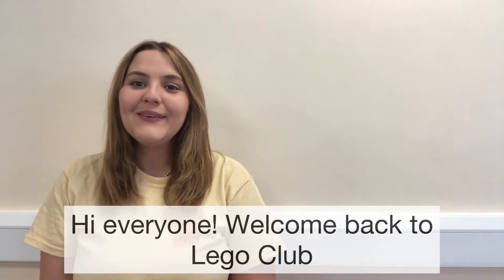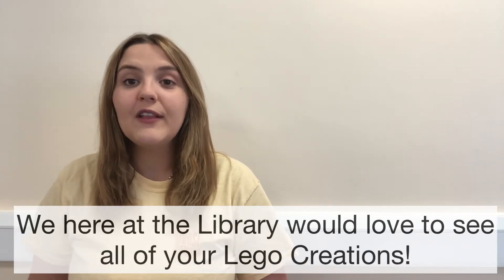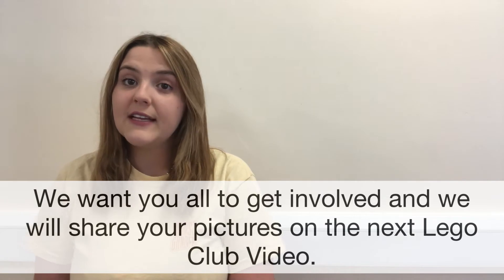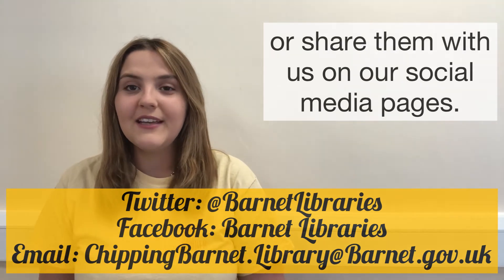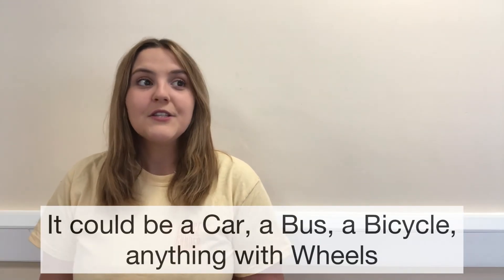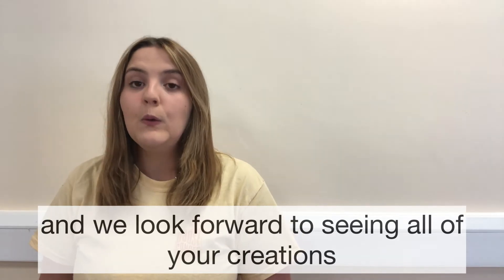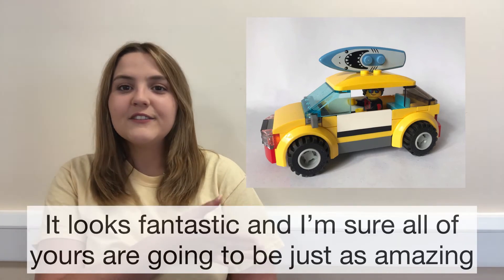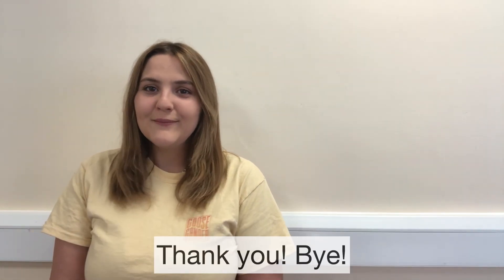Lego club Challenge #14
Join Becca for the latest challenge!